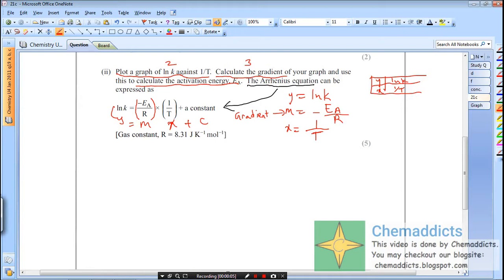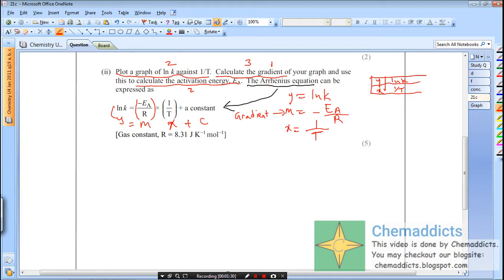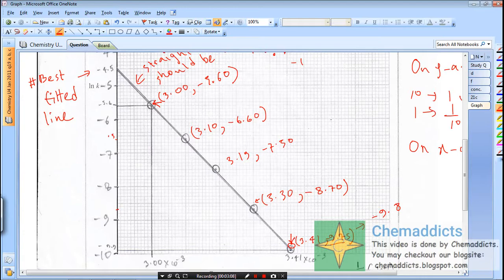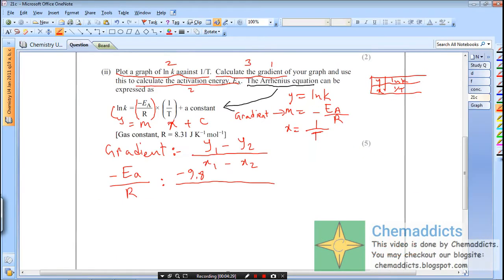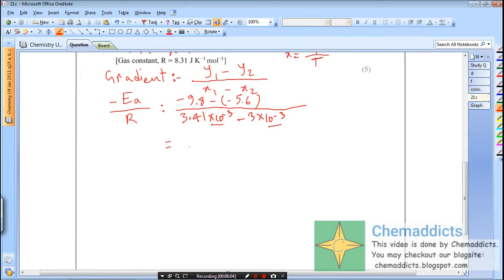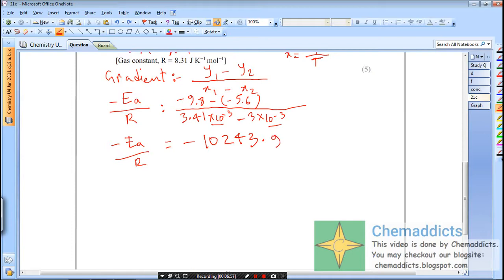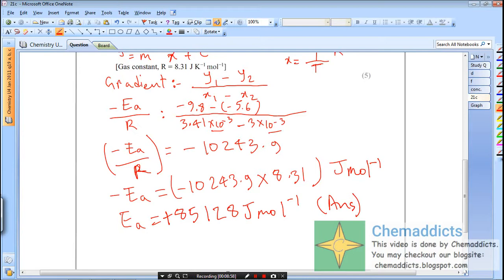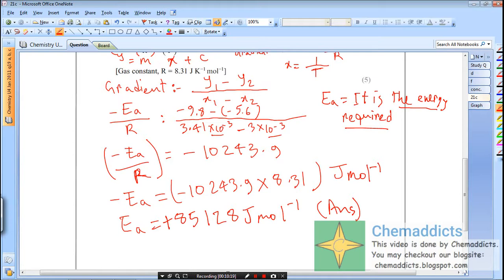5.3 Rates : Calculating the Gradient and Activation energy from lnk against 1/T graph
Today our topic is about finding the value of activation energy from lnk vs 1/T graph:
Summary of this video tutorial:

Today, in this tutorial, we'll study
How to find gradient ?
Arrhenius equation
 Finding the value of activation energy
Plotting the graph

Finally we"ll discuss some of the keypoints of this problems...